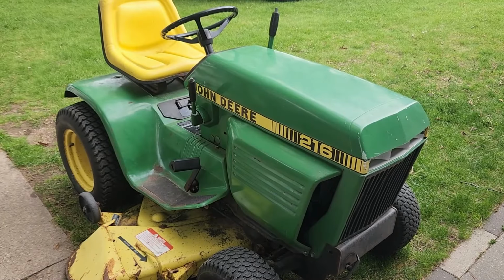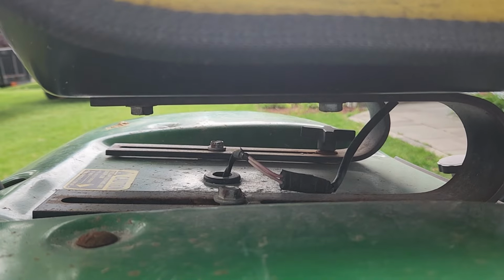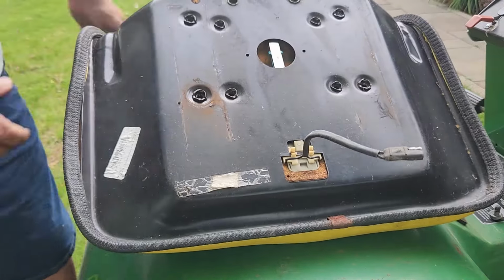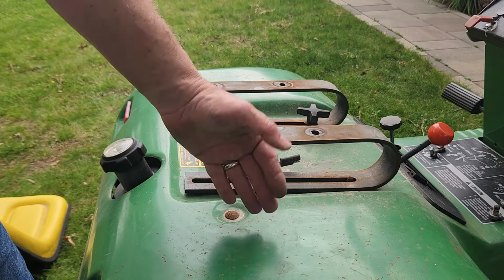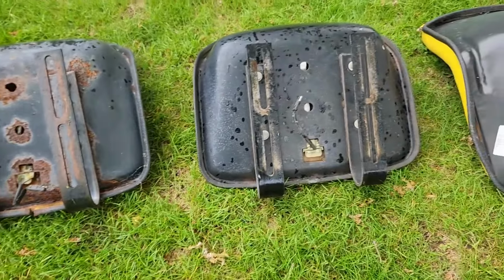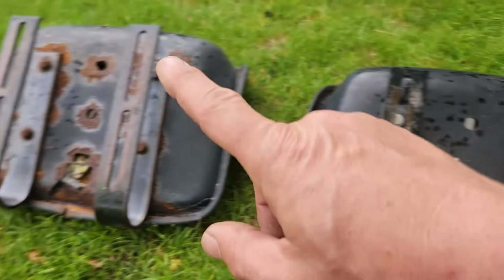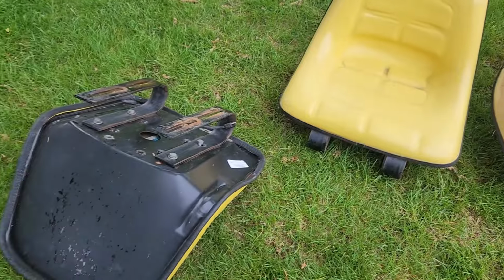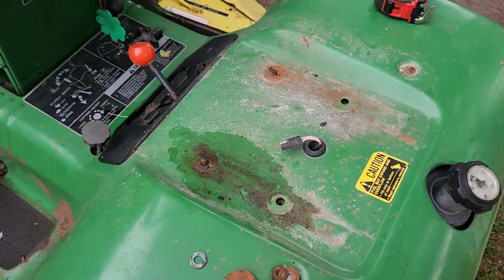John Deere 216 Seat Replacement - Too Close for Comfort